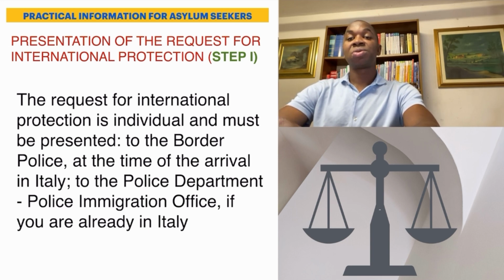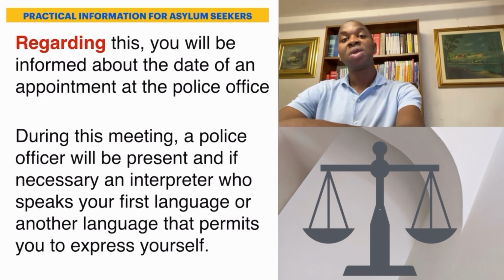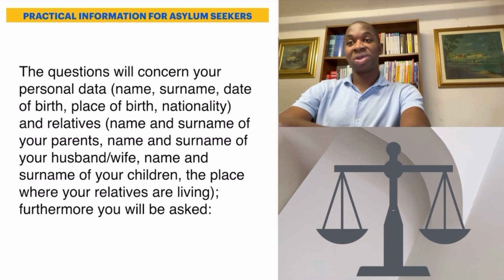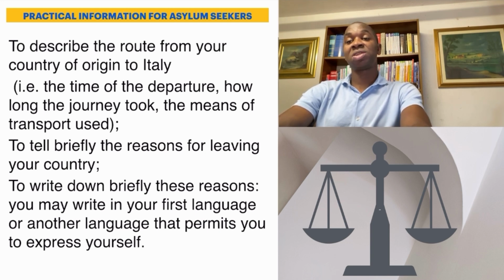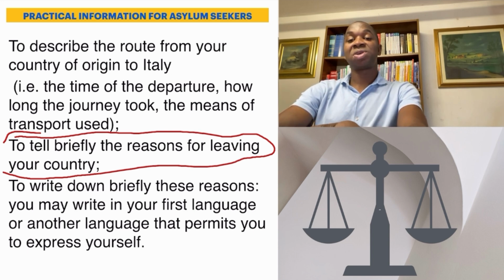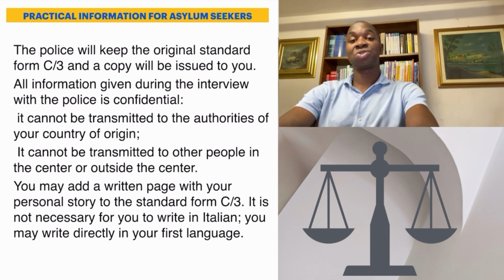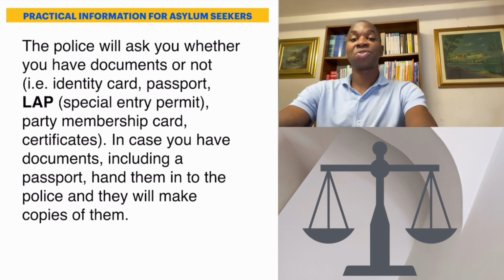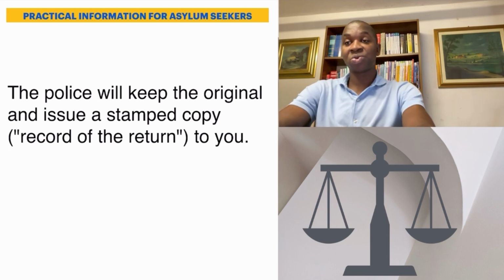PART 5 STEP ONE OF THE REQUEST FOR INTERNATIONAL PROTECTION